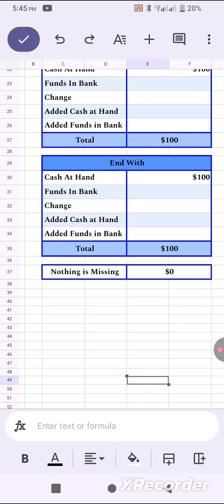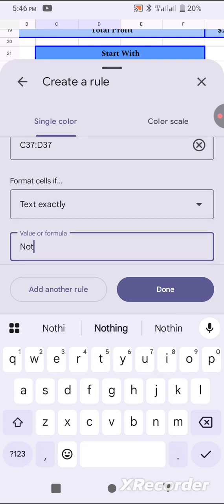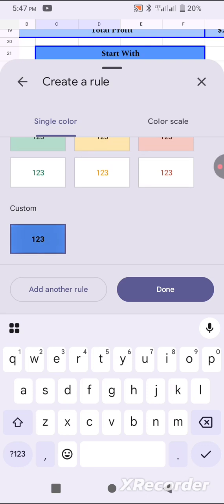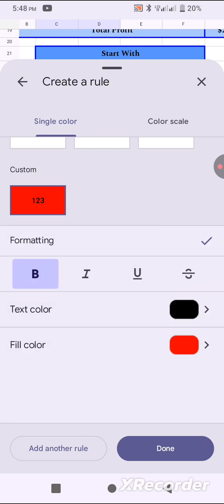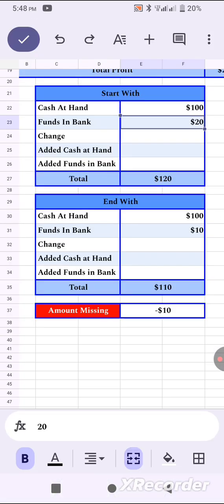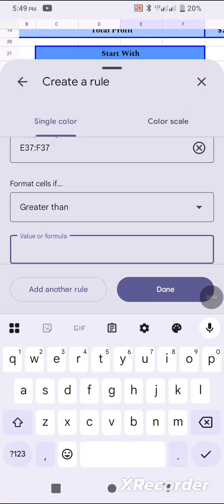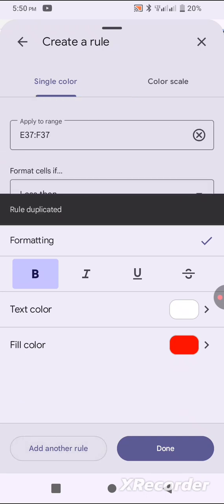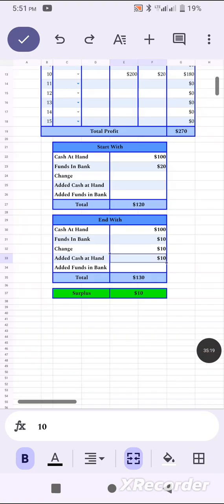How to Use CONDITIONAL FORMATTING to Tell Color Difference.